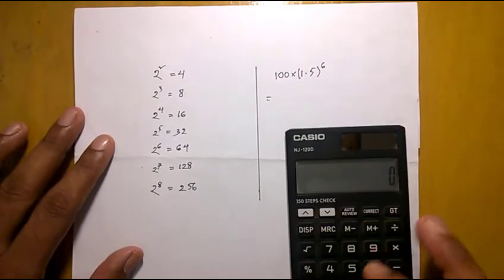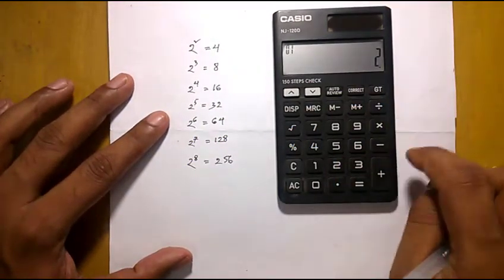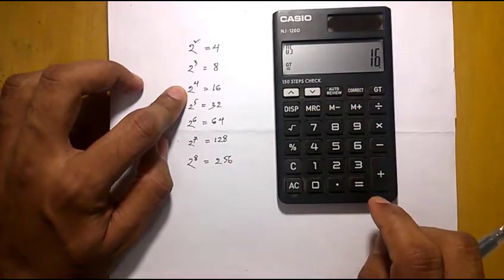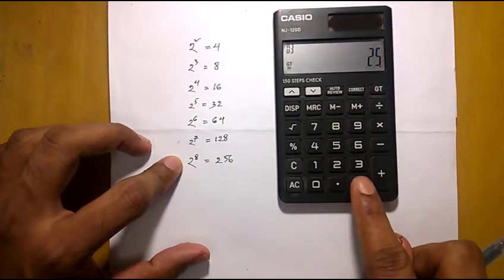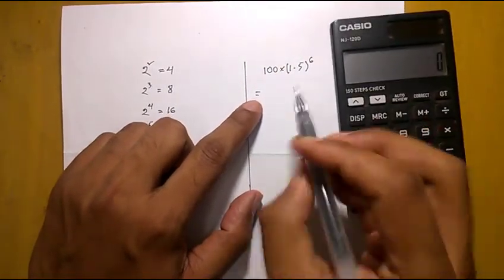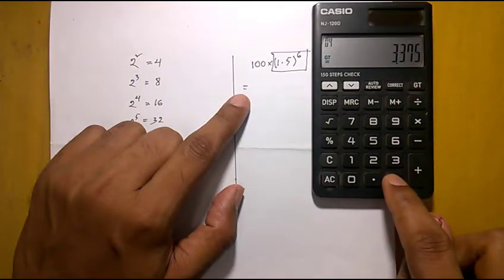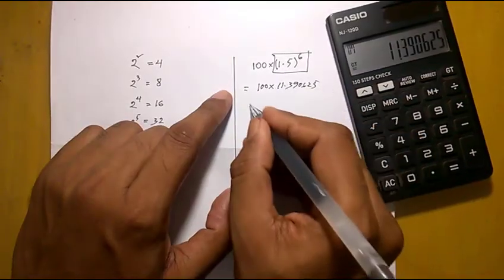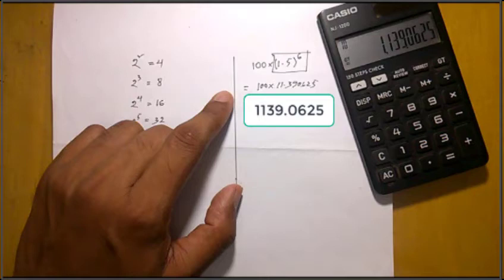calculate X to the power N using Basic calculator | Power or Exponents in normal calculator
Exponent Key- Suppose you want the value of X to the power n. On most calculators, you enter the base, press the exponent or power key and enter the exponent or power. But in normal calculator you don’t have the base key to calculate exponent or power. If you need to calculate 10 to the power 6 then what will you do? This this video will show you a very very simple technique to overcome this problem.